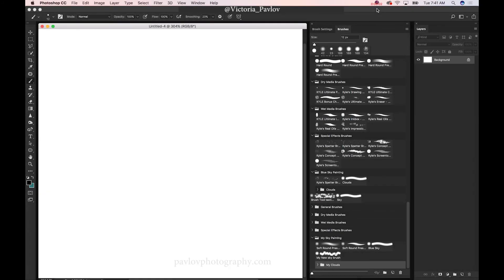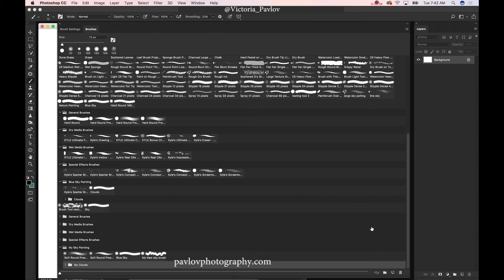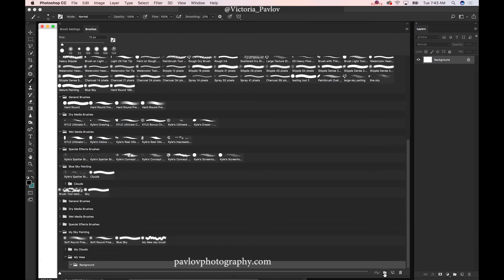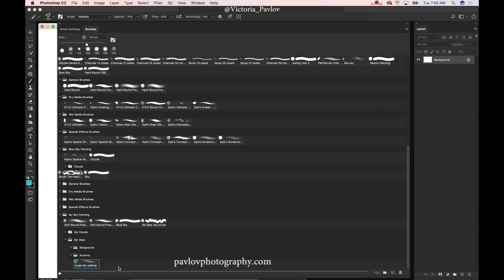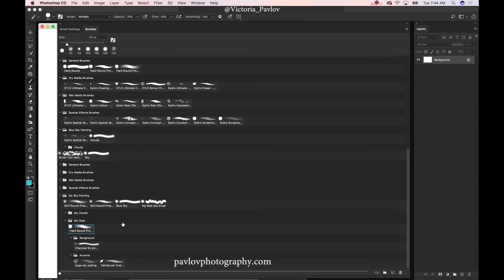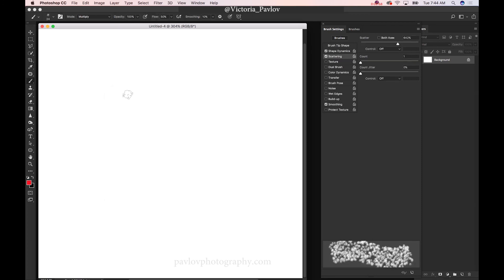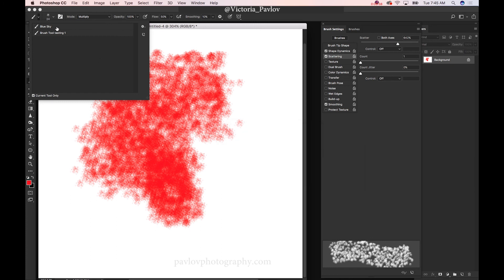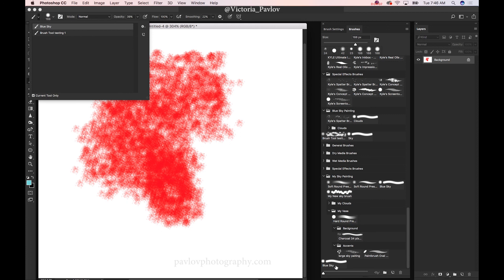A new Brush Presets Organization in Adobe Photoshop CC